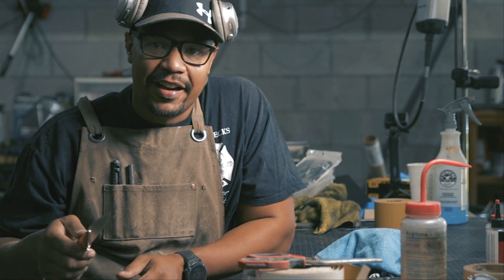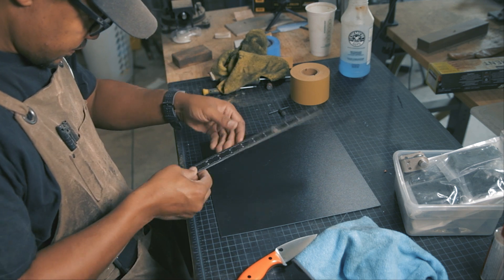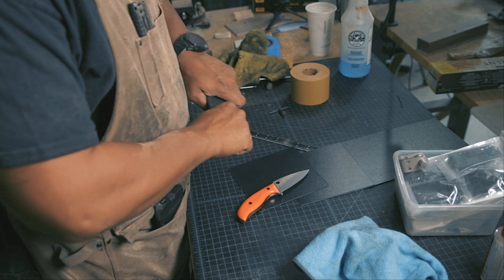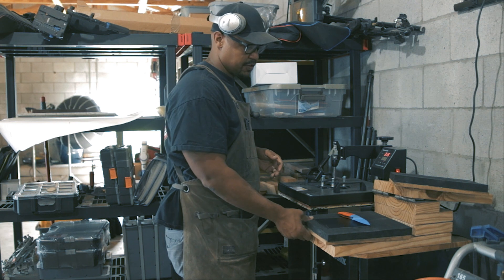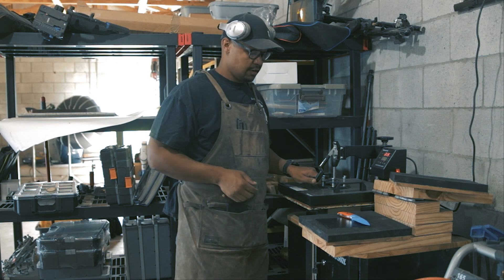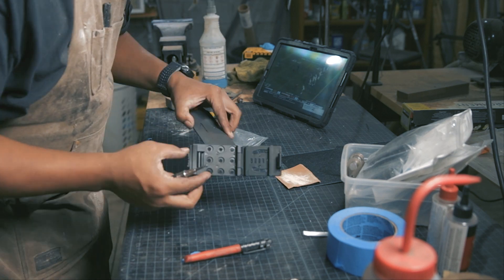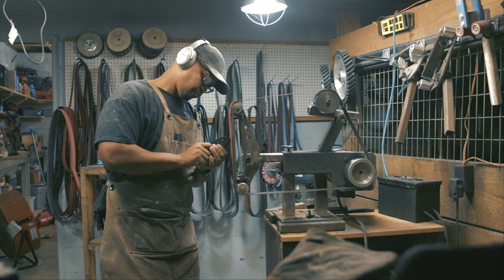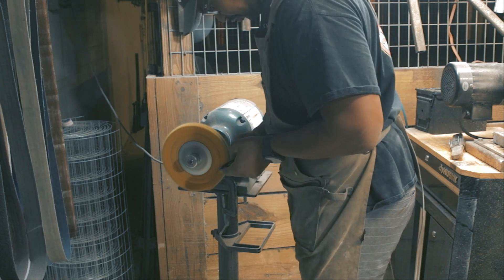Making a Kydex Sheath for a Spyder co Knife Blank.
This is the second video working on this project.  In the first one I added  G10 Handle Scales to a Spyderco blank for a buddy of mine.  In this video I'm making a sheath for it.

If you're interested in purchasing any of the knives I've made, or if you want to follow me on social media to see more of my work, be sure to check out my